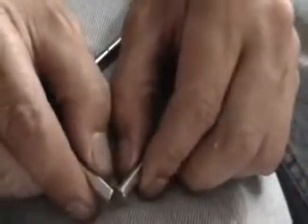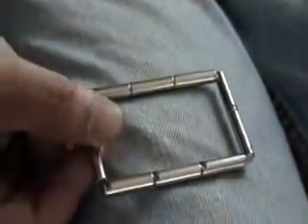Magnetic gears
Just another better shot of the effect I showed in DD rebuild 2 but all the mags are marked to show rotation.